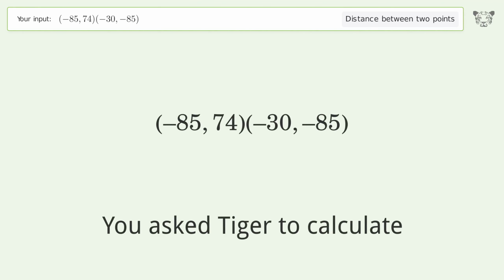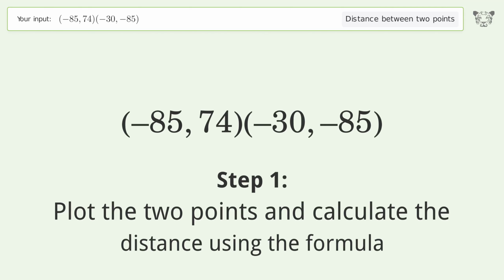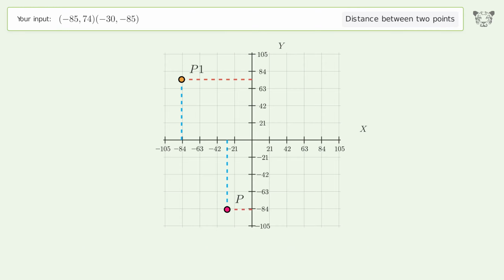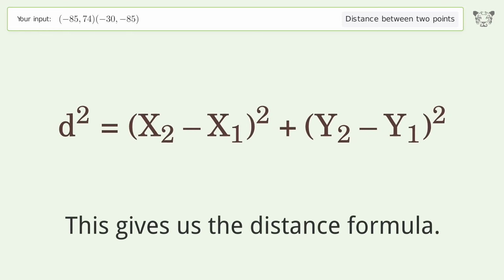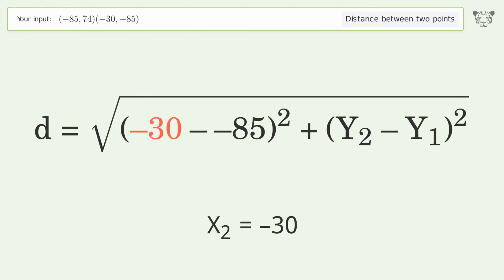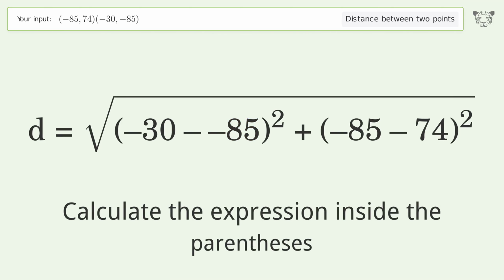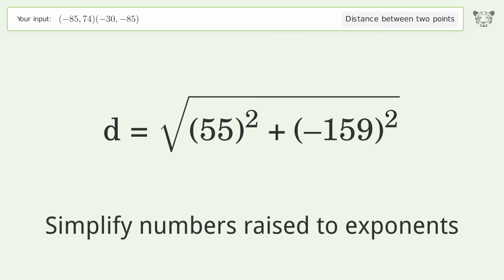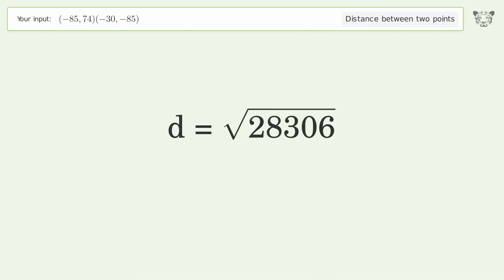Find the distance between two points p1 (-85,74) and p2 (-30,-85): Step-by-Step Video Solution